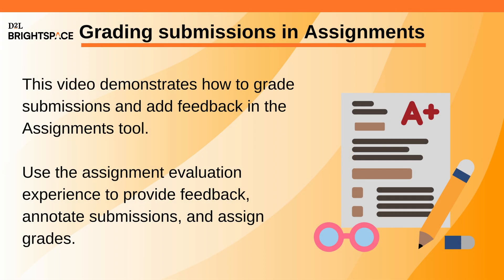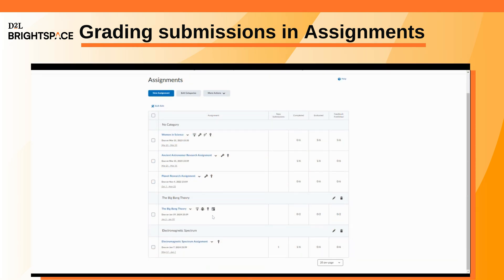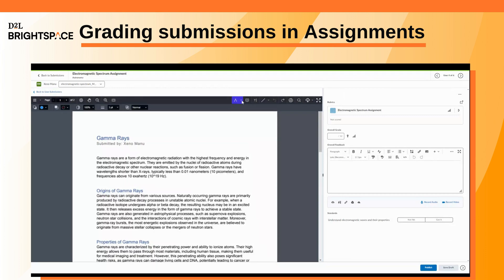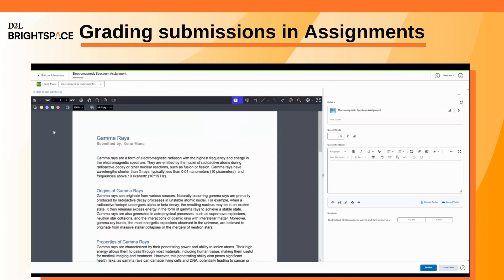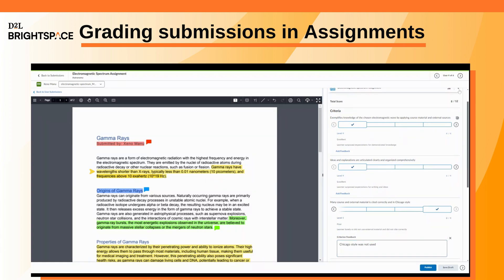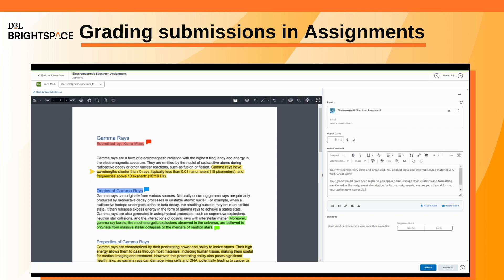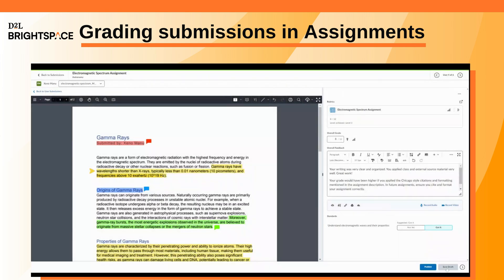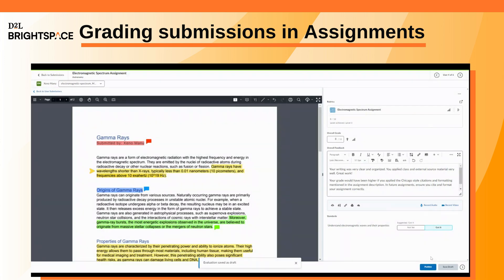Grading submissions in Assignments | Instructor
This video demonstrates how to grade submissions and add feedback in the Assignments tool. Use the assignment evaluation experience to provide feedback, annotate submissions, and assign grades.